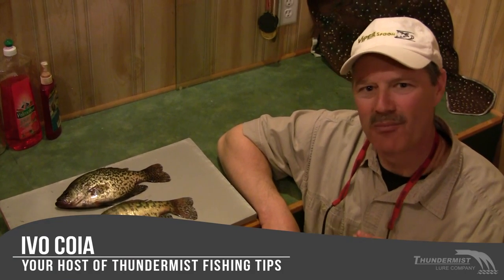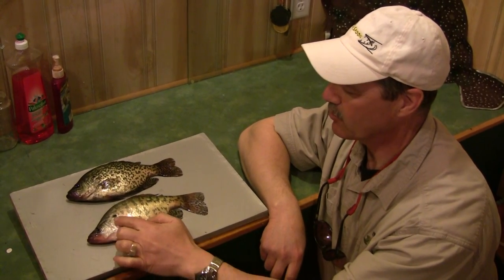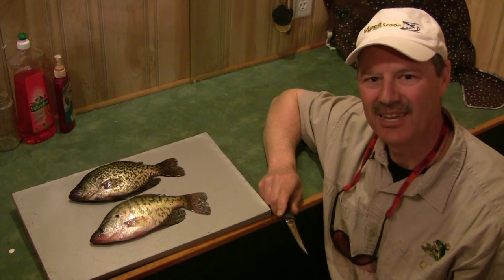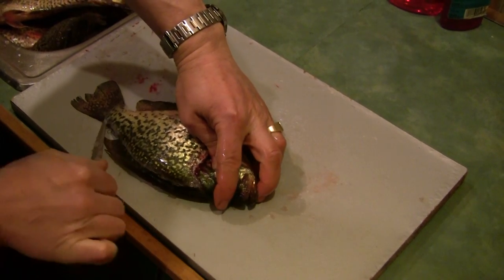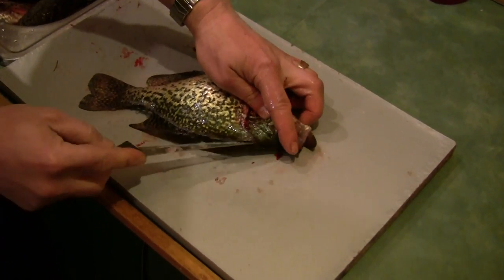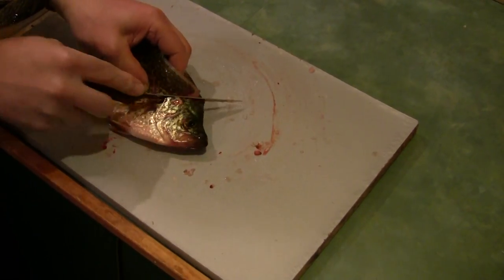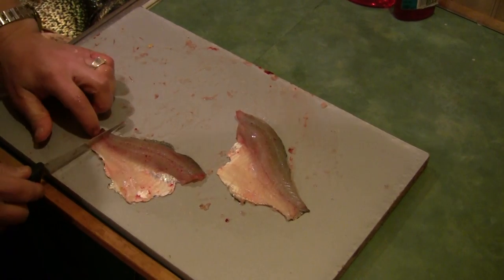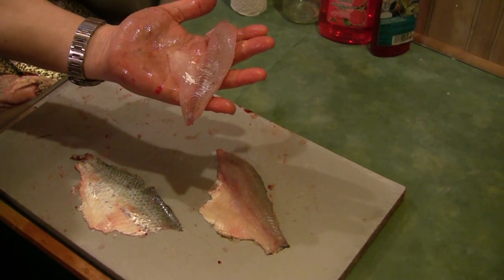How to Fillet a Crappie (Bonus: How to Tell the Difference Between a White and Black Crappie)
Hello folks, this week we have a video for you on how to fillet a crappie. Ivo goes over a simple technique on how to clean your crappie into nice skinless fillets.

As a bonus, he goes over how to tell the difference between a white crappie and a black crappie.

Until next time everyone, good luck, and good fishin'!